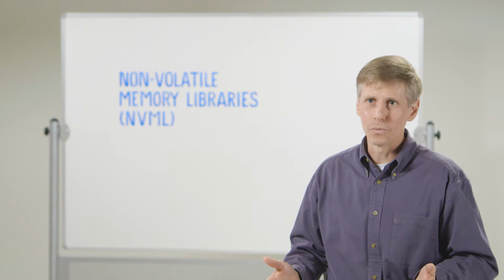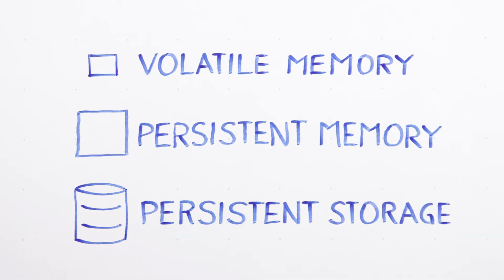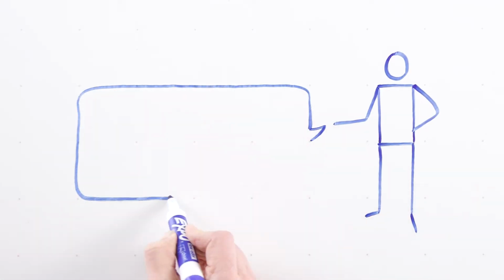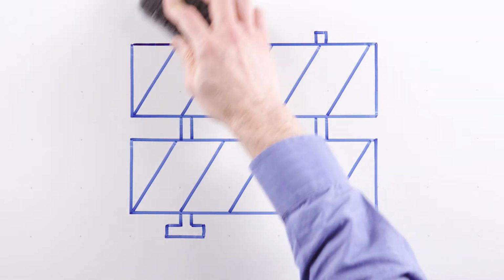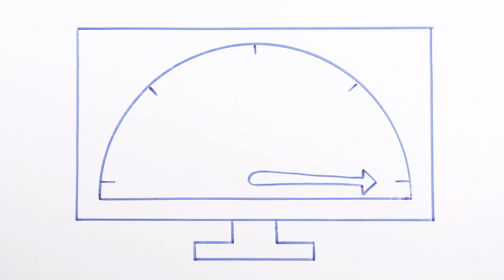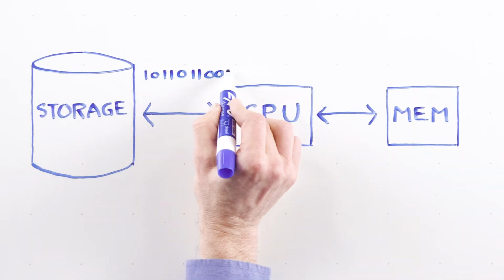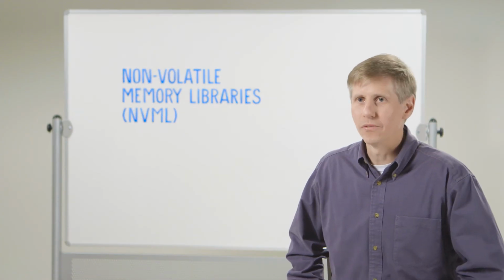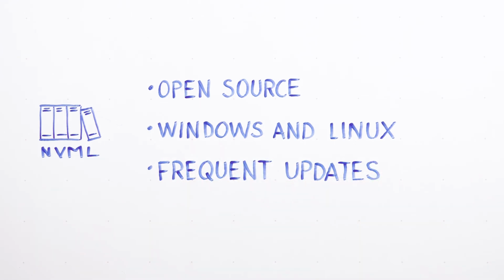Under the Hood: Non-Volatile Memory Libraries (NVML) | Intel Business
Mike Ferron-Jones with the Data Center Marketing Group at Intel takes you under the hood of the Non-Volatile Memory Libraries (NVML). He illustrates how exciting and disruptive persistent memory technology can be and explains how utilizing NVML is incredibly important for architects and developers who want to stay on the cutting edge of the industry. Mike shows how NVML makes programming for persistent memory fast, easy and familiar and puts you on the fast track to the future.